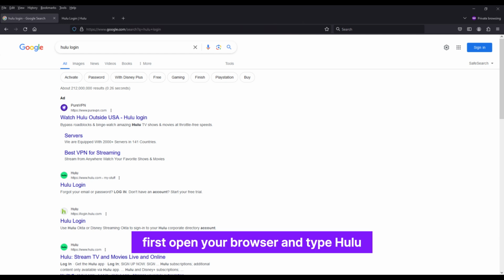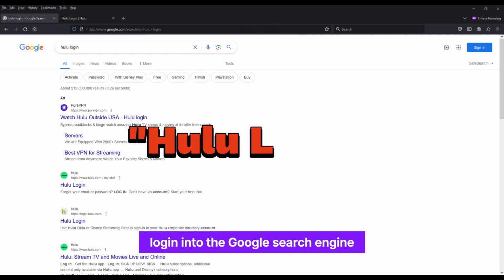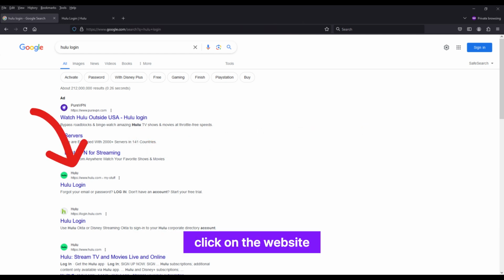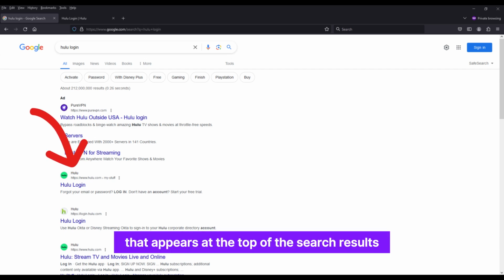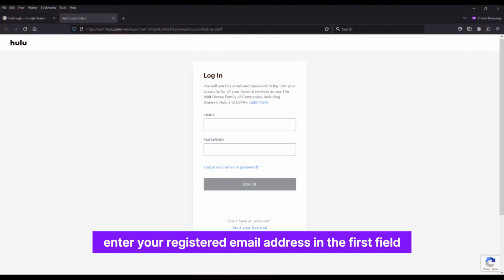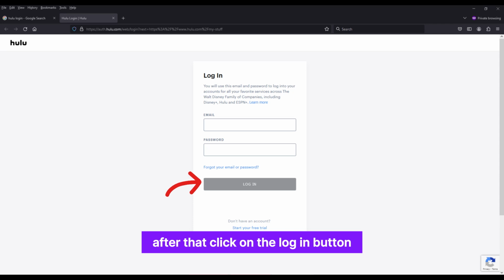Hulu Login⏬👇 How to Activate Hulu on Computer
Trying to activate Hulu using your computer? This video shows how to log in to your Hulu account on a PC or Mac and complete the activation process for a supported TV or streaming device.

When your device displays a Hulu activation code, open the Hulu activation page on your computer, sign in with the email and password connected to your account, and enter the code shown on your TV screen. Once the code is accepted, your device should be linked to your Hulu account.

Hulu can also be watched directly on a Mac or PC through Hulu.com using a supported web browser and an active subscription.